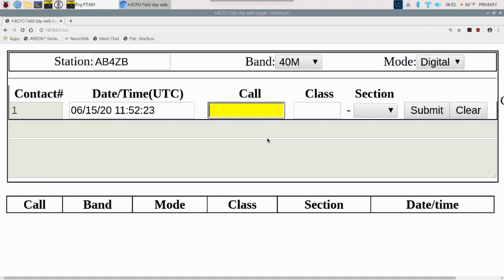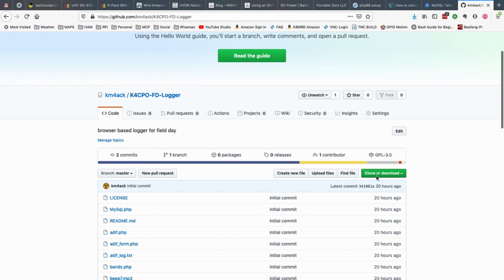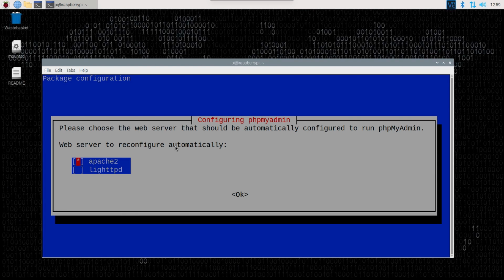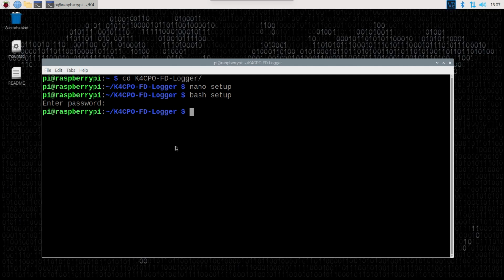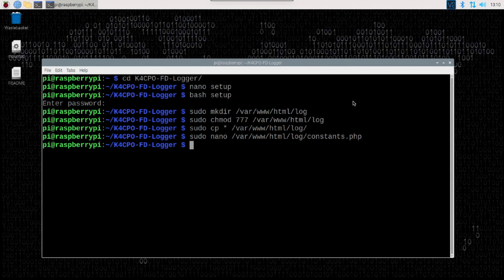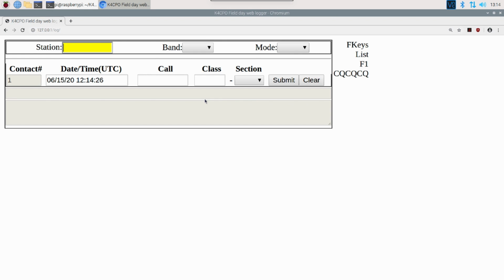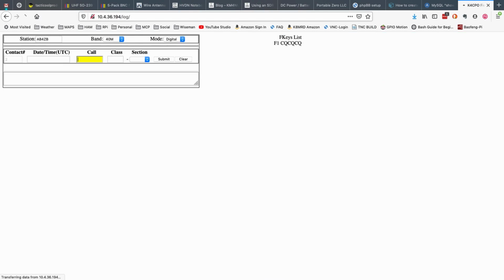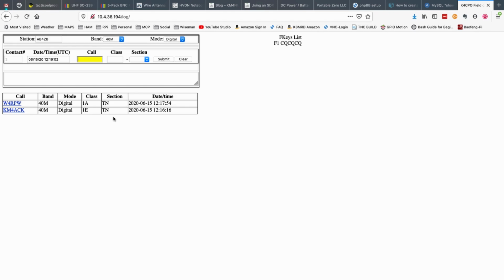Field Day Logging Raspberry Pi | Cross Platform Browser Based Field Day Logger Mac Windows Linux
Field day logging software for the raspberry pi. This logger is cross platform compatible and browser based. Works with PC Windows, Mac, and Linux

🔹Commands used in the video
sudo apt-get install -y php7.3 mariadb-server phpmyadmin